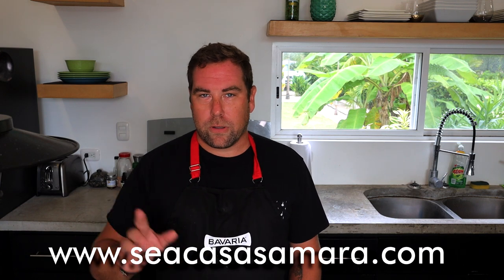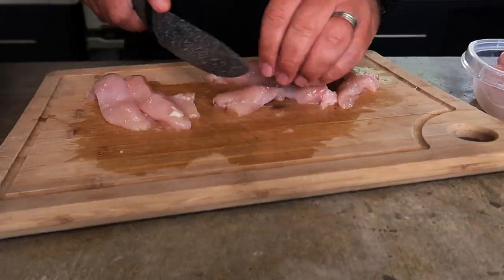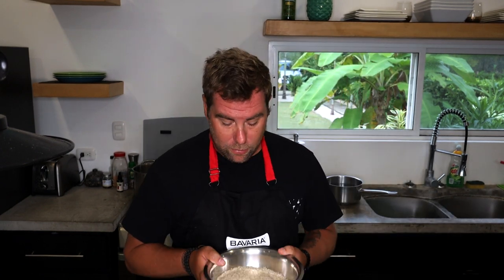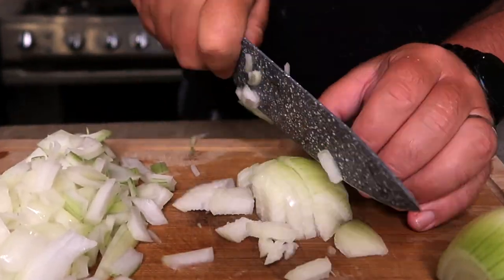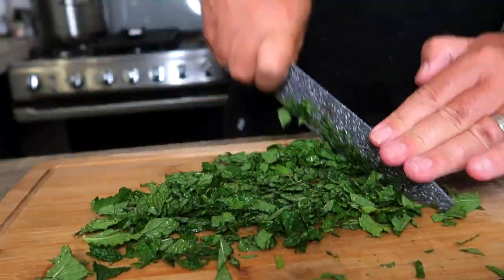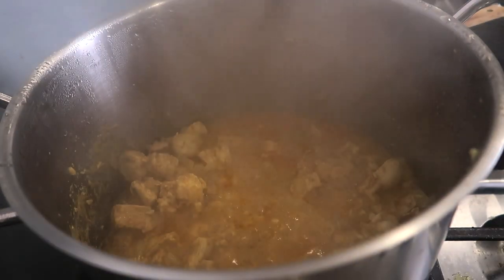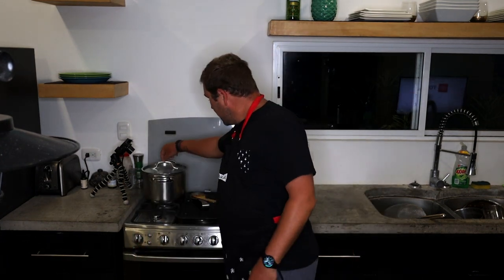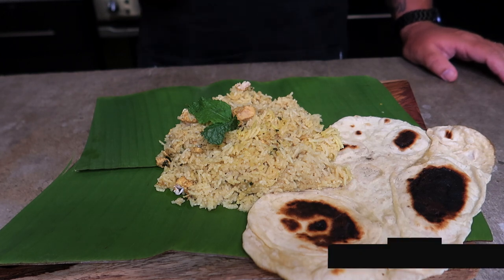How To Make Pakistani Chicken Biryani - Cooking From A Can Video Series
In this episode I teach you how to make the delicious dish from Pakistan, Chicken Biryani! In the video I doubled the following ingredients.
MARINADE:

1.5 lbs chicken
3 tbsp plain yogurt
1 inch ginger
4 garlic cloves
1 tbsp garam masala
1 tbsp Lemon juice

OTHER INGREDIENTS:
2 cups basmati rice
2 tbsp Butter or ghee
1 large onion
.5 cup mint leaves
1 green chili
1 tsp garam masala
3 cups water
.75 tsp salt for the water